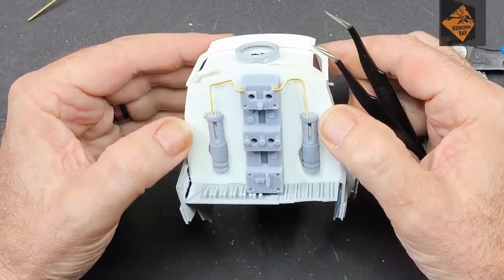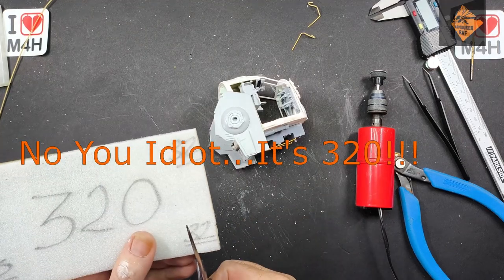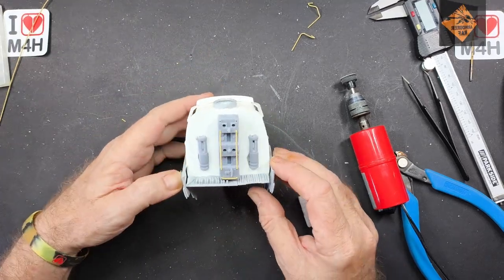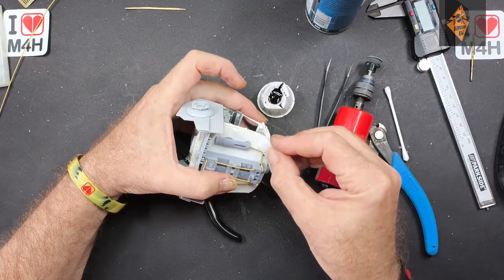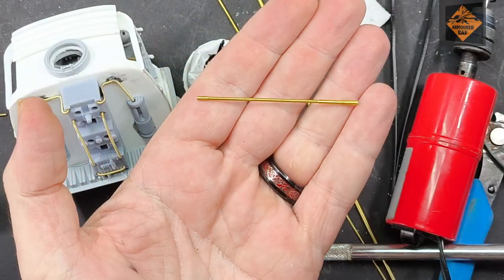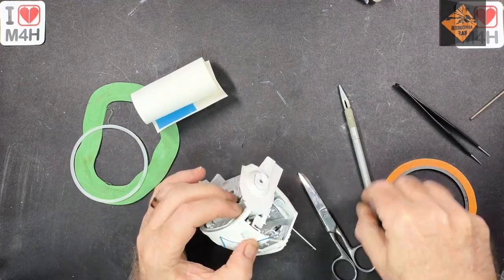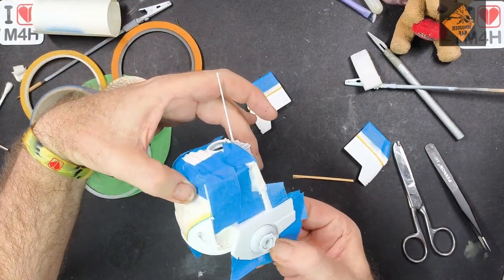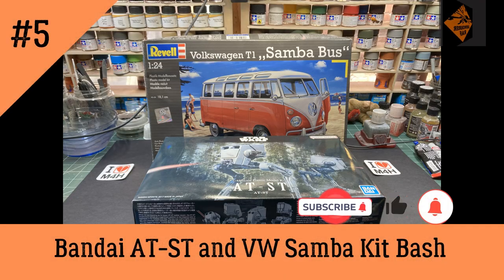Episode 5 of My Kit Bash - The AT-VW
Models:
Bandai - 1/48 AT-ST from Star Wars
Revell - 1/24 VW Samba